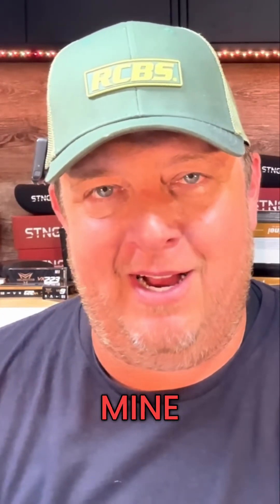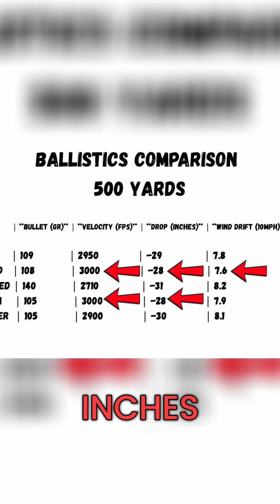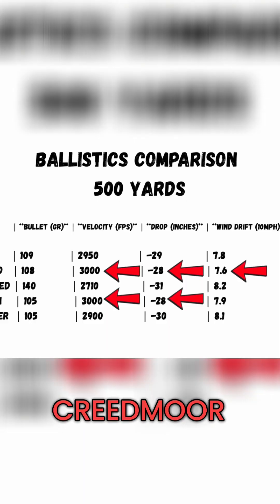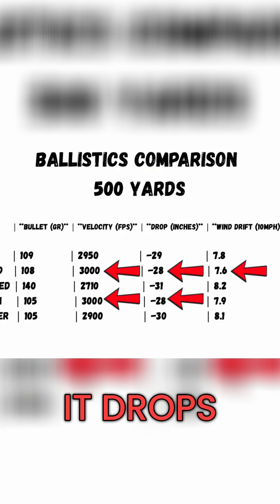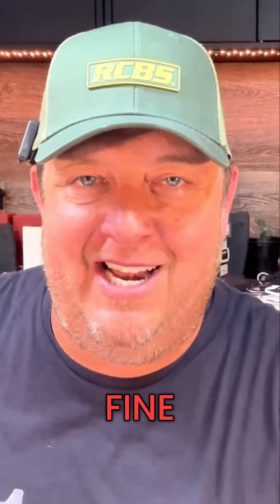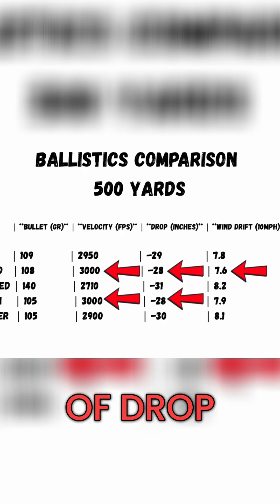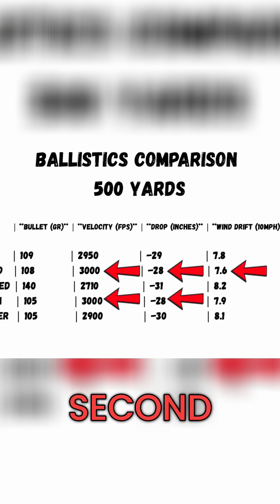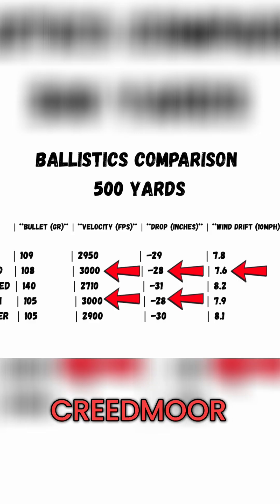6GT Ballistic Comparison at 500 1000 Yards